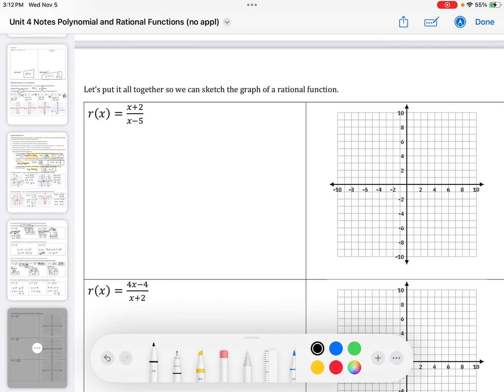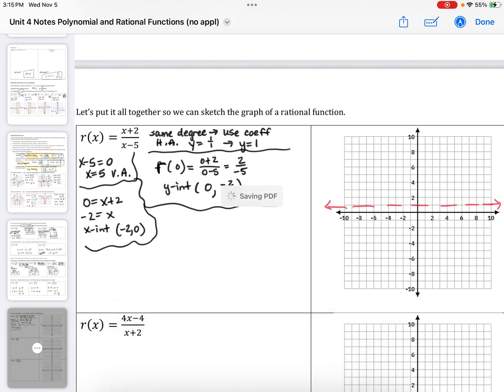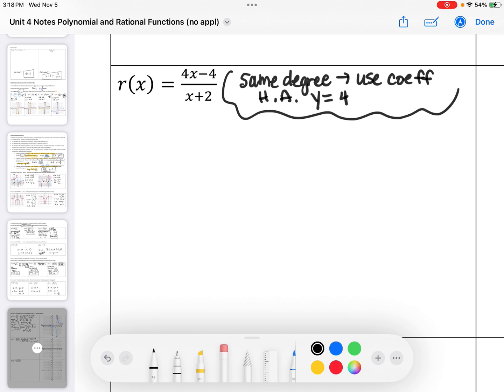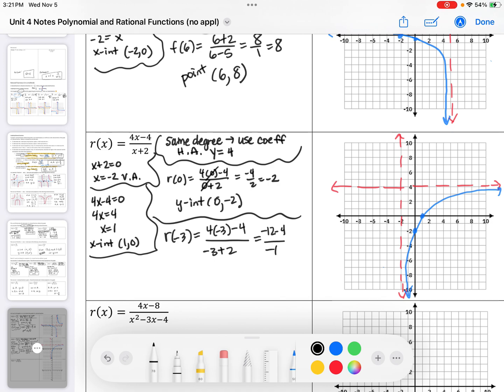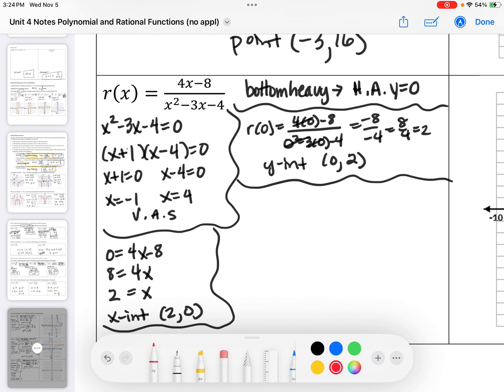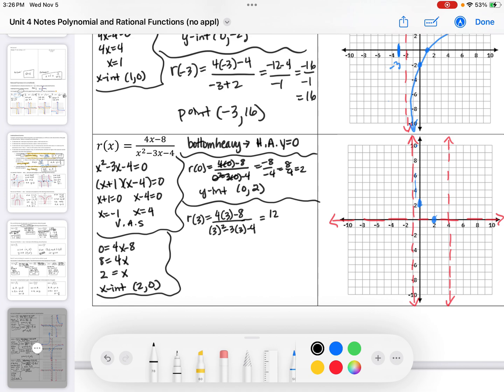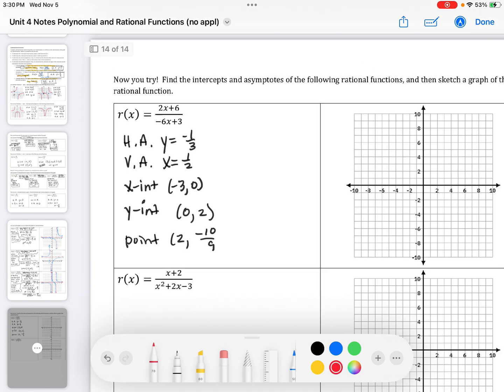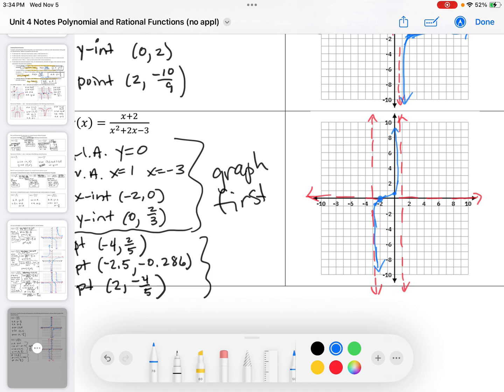November 5, 2025